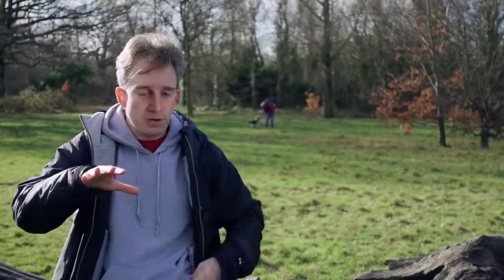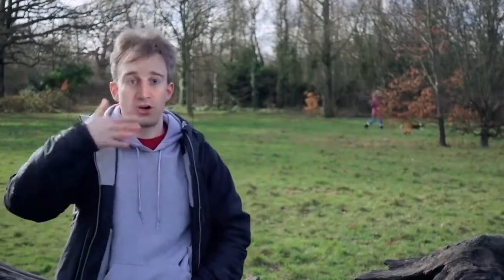Tom Scott Faceswapping done (sort of) properly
About a year and a half ago Tom tried to swap his face with Matt Parker's face in this video and it didn't work so well. So I chose to give Tom a little help.